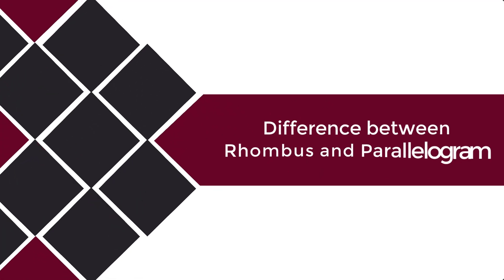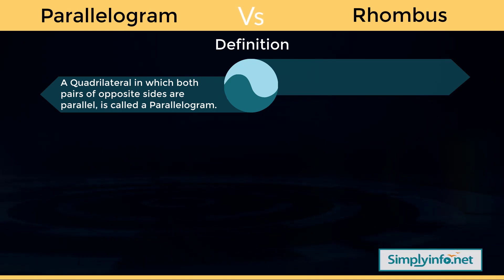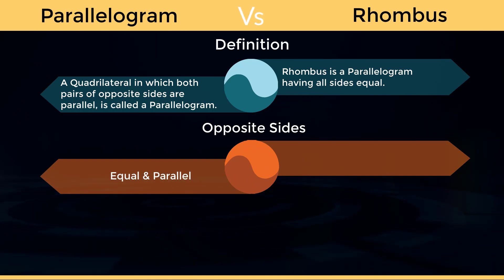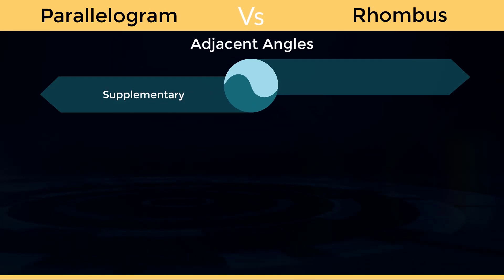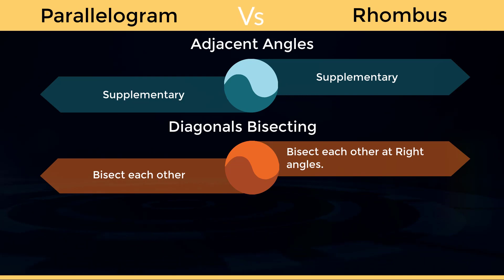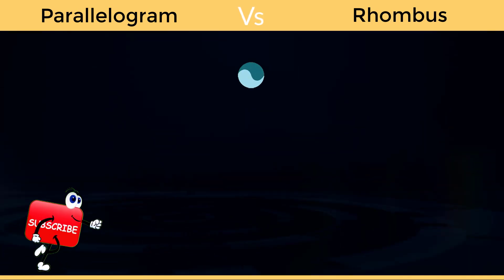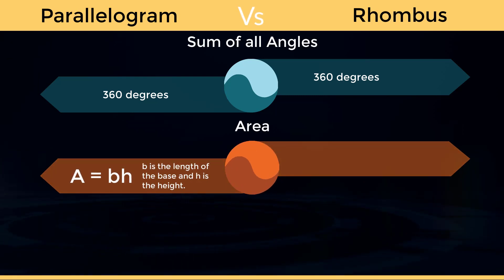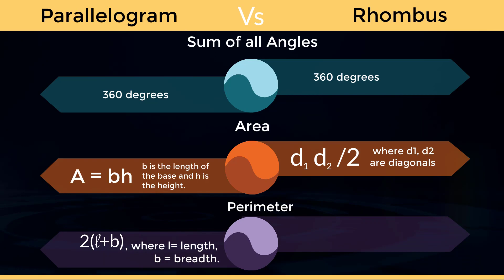What is the Difference Between Rhombus & Parallelogram | Quadrilateral Polygons | Geometry Shapes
Difference between rhombus and parallelogram, quadrilateral polygons, geometry Shapes, K-12 mathematics.

Team SimplyInfo.net